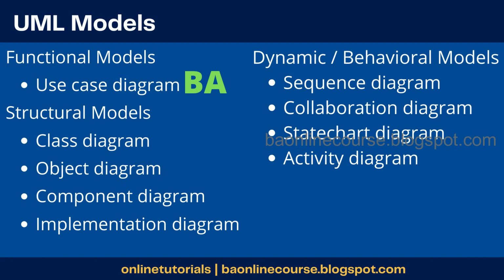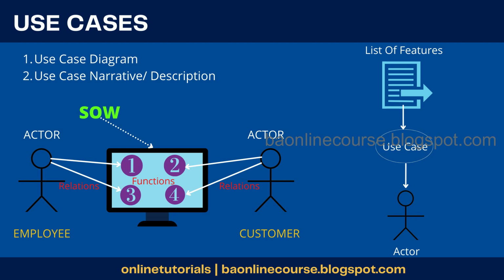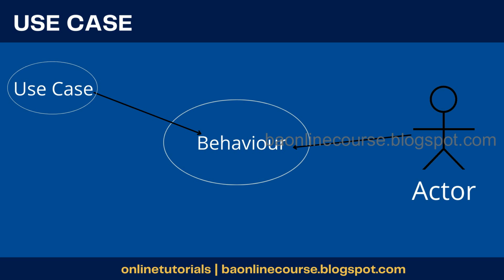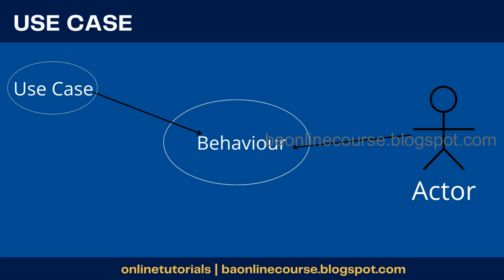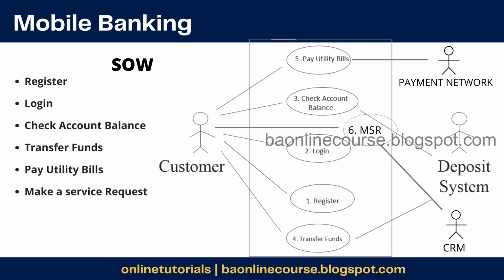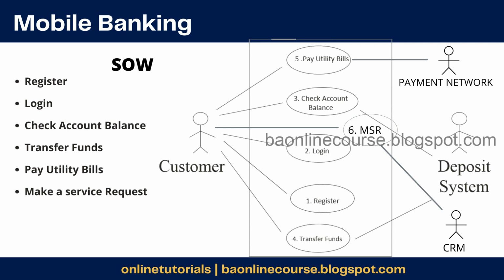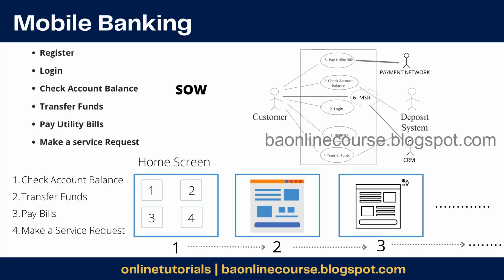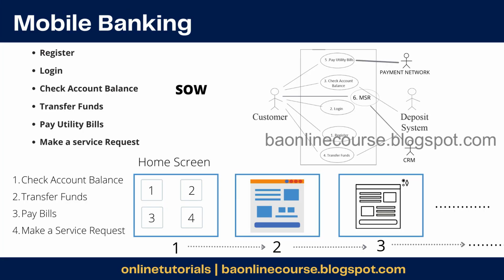UML Use Case Diagram Tutorial | Actor | Use Case Narrative & Description | Use Case Mobile Banking